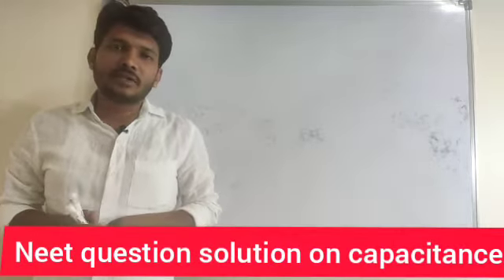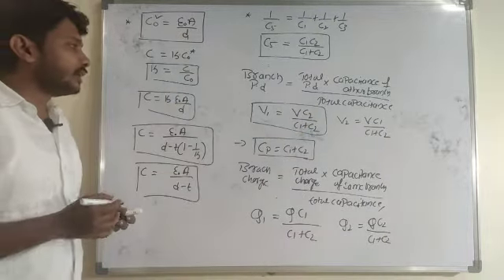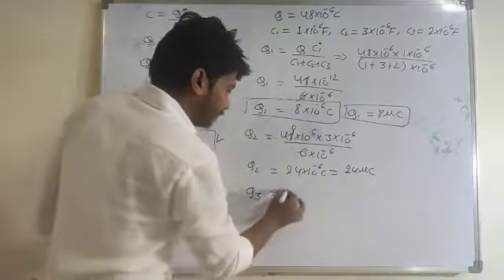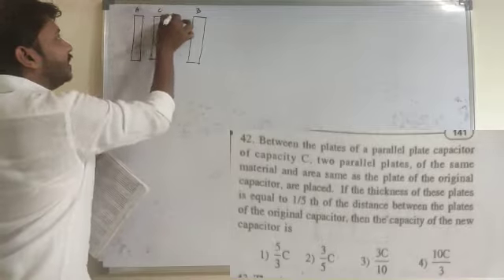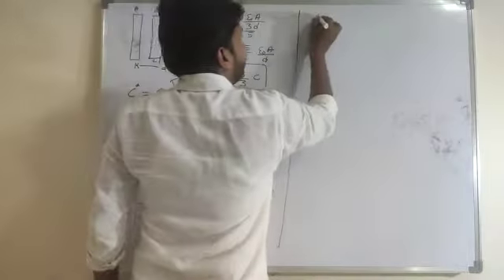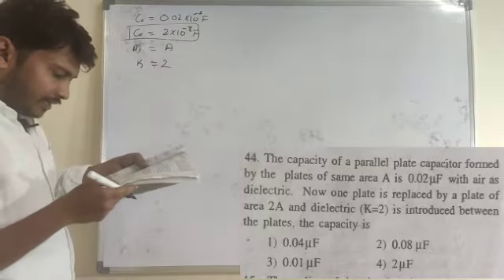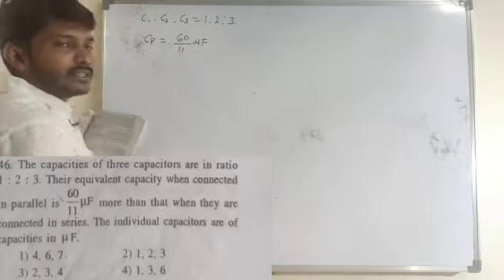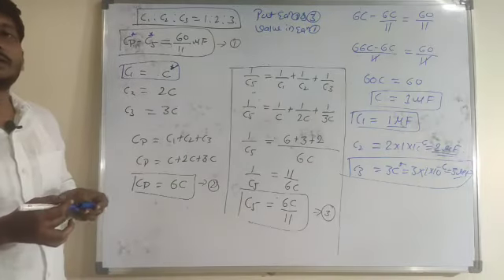L#16.neet question solution on capacitance